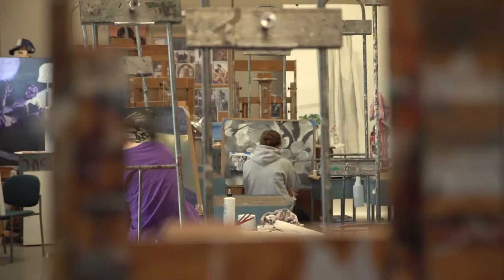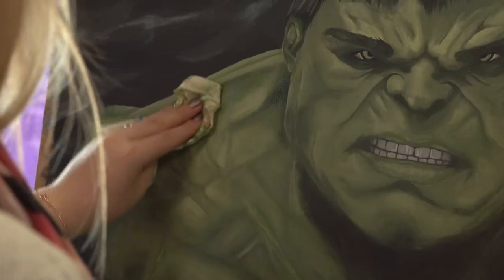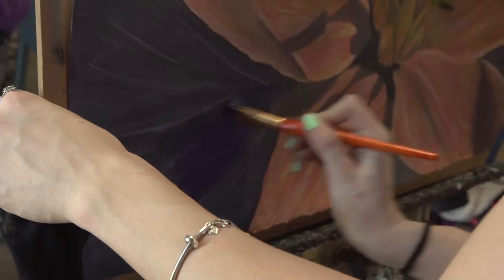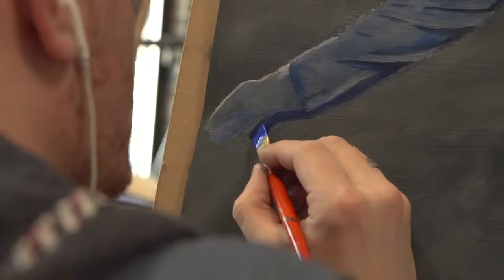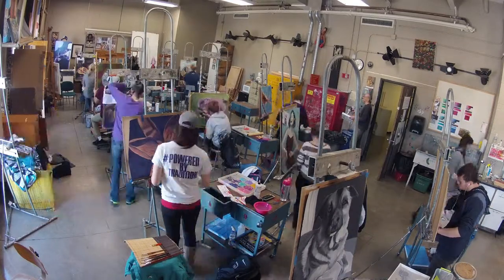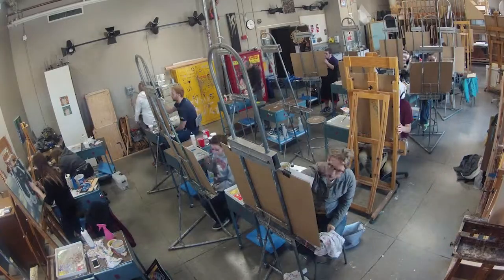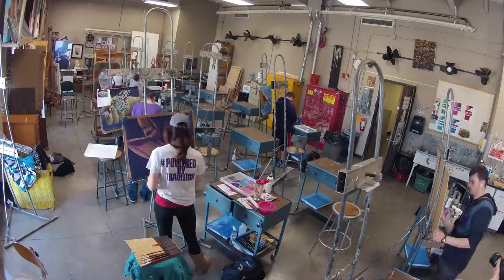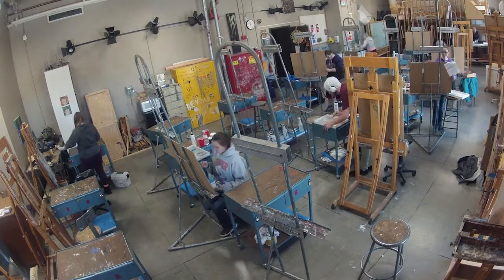Painting 1 Class